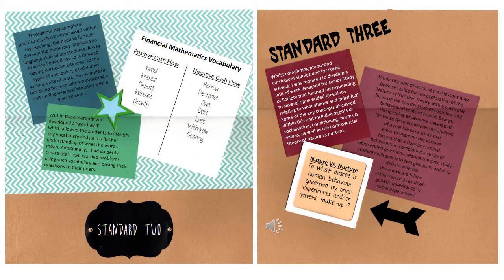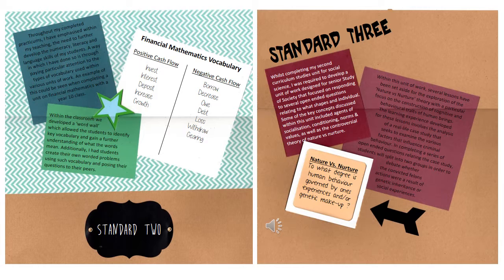EDB005 QCT Standards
Created by Ainsley Johnson, n8279641.